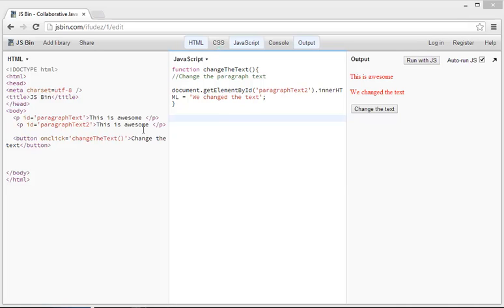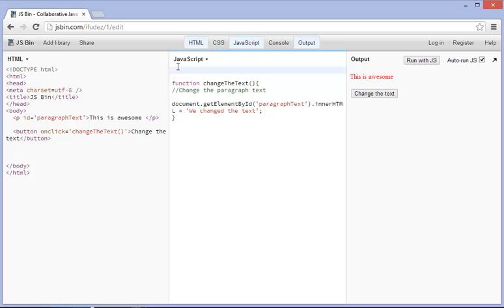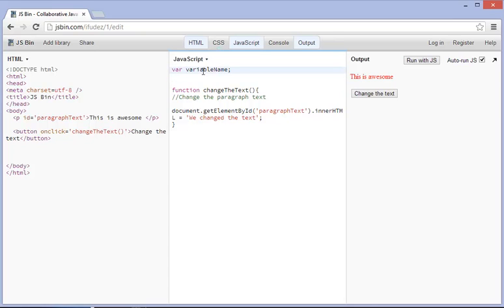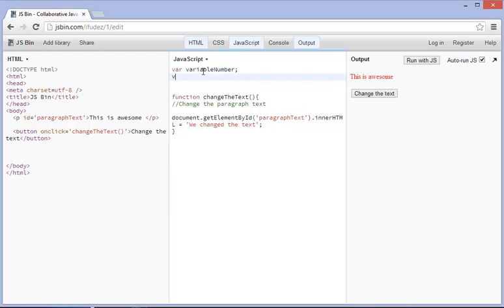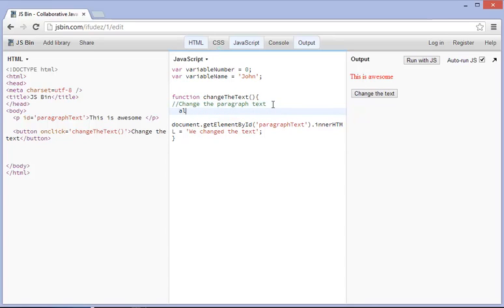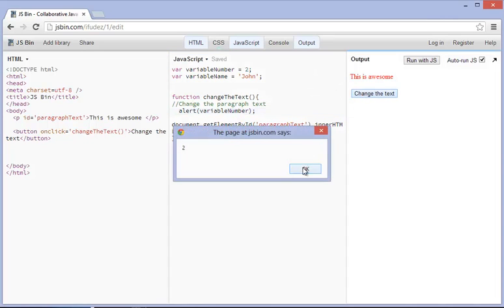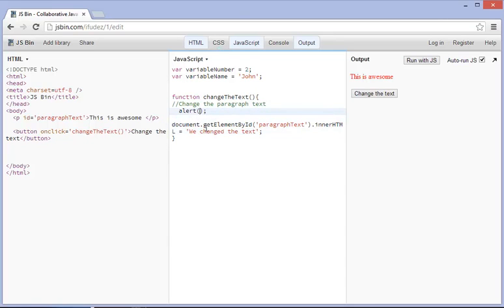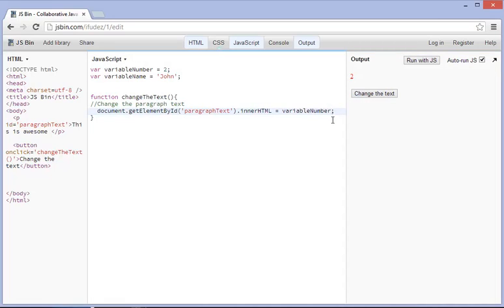007 7 Variables